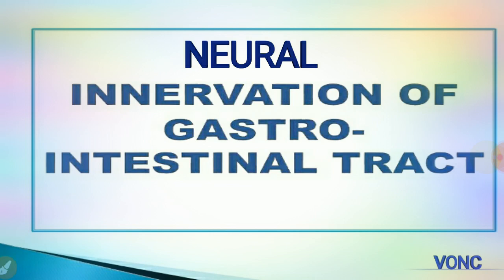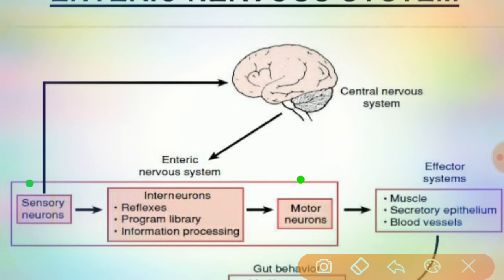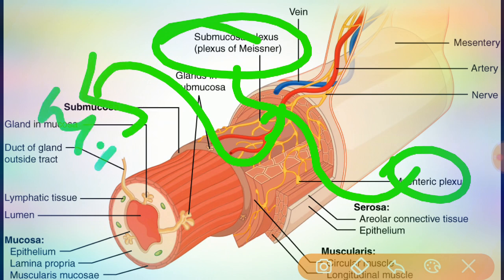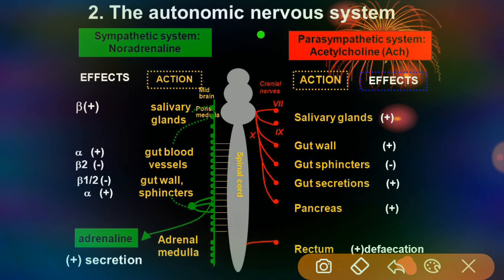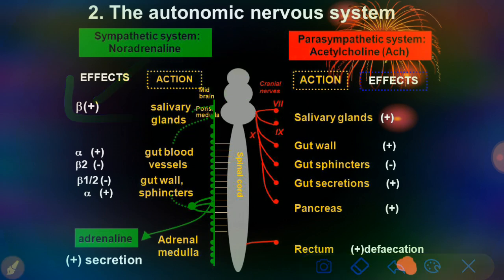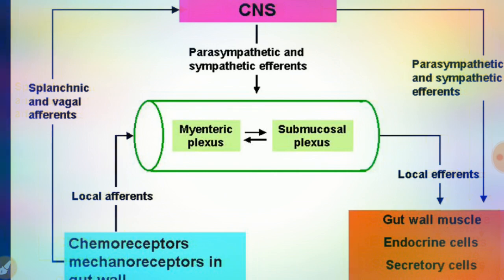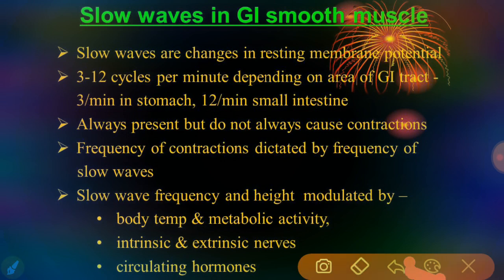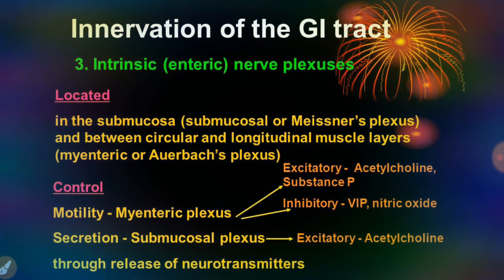DIGESTIVE SYSTEM {NEURAL INNERVATION OF GASTRO INTESTINAL TRACT}@ ANATOMY & PHYSIOLOGY.